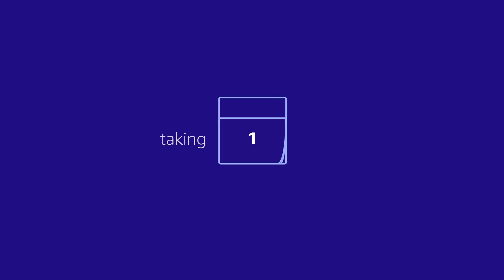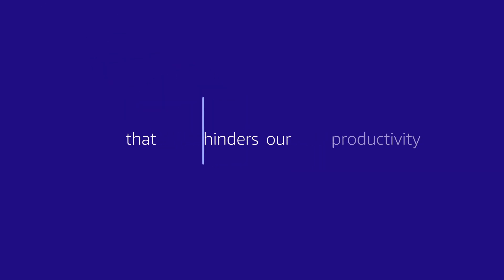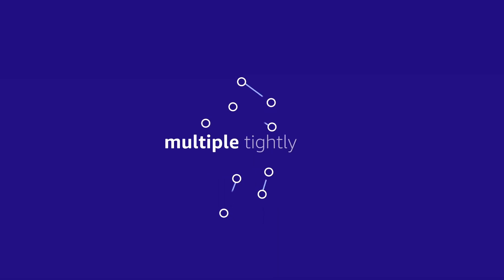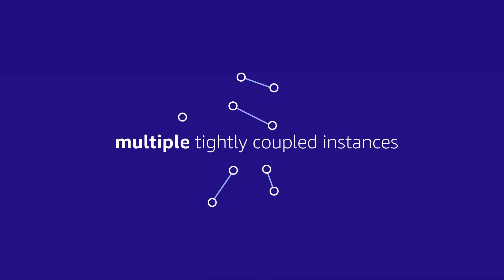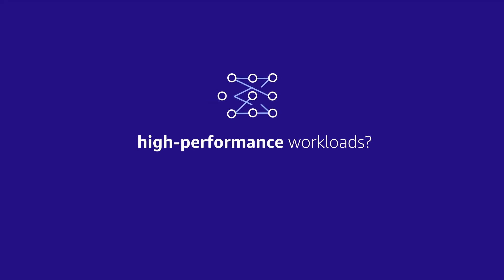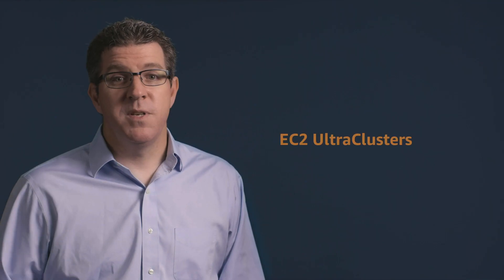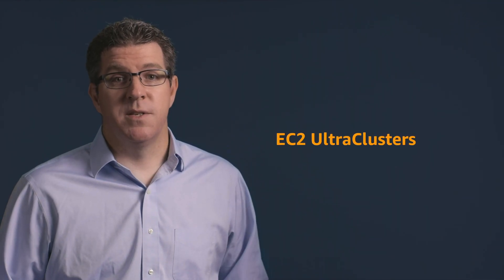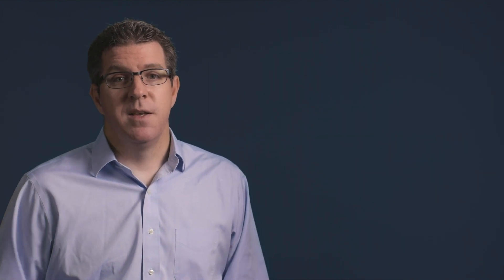Announcing the New Amazon EC2 P4d Instances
New Amazon EC2 P4d instances provide the highest performance in the cloud for machine learning training and high performance computing. Learn more about Amazon EC2 P4d instances